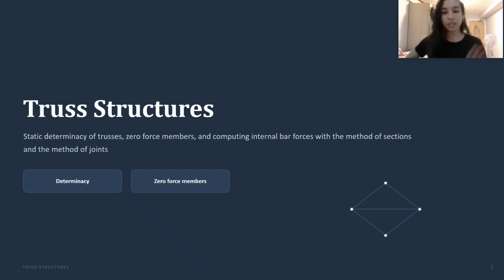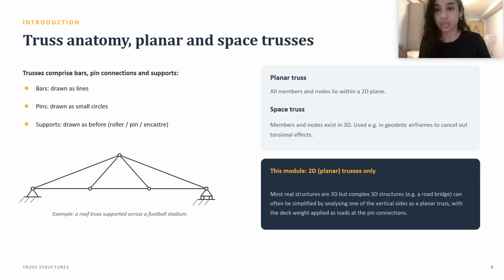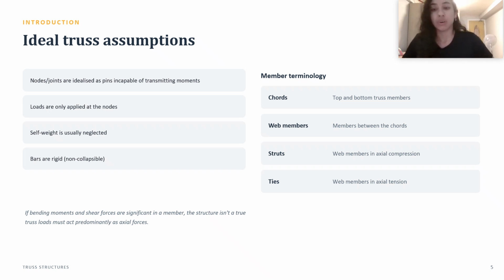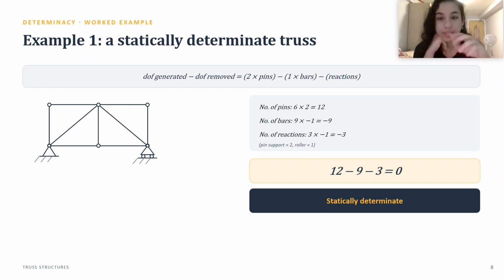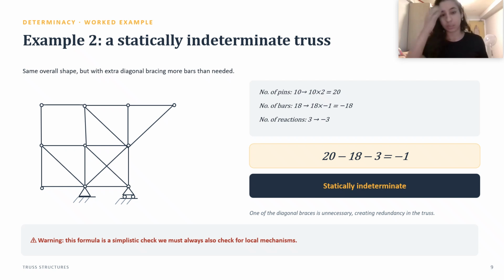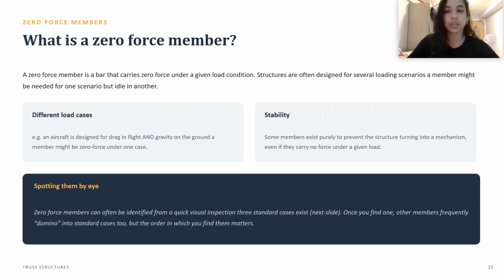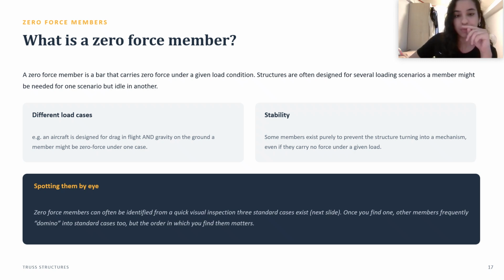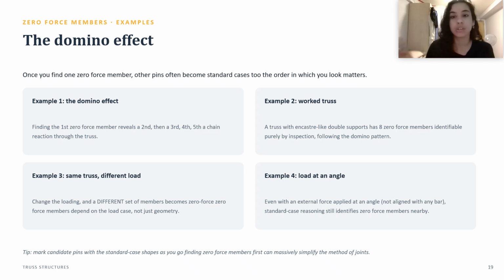Introduction to Truss Structures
A simple introduction to what trusses are and how to find the degrees of freedom to identify its stability. Also there is an explanation on zero force members.